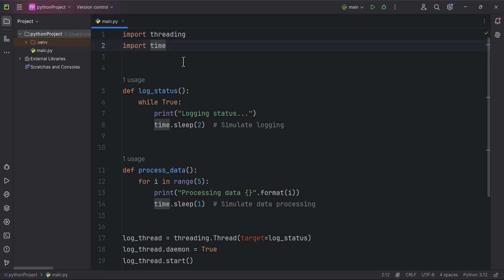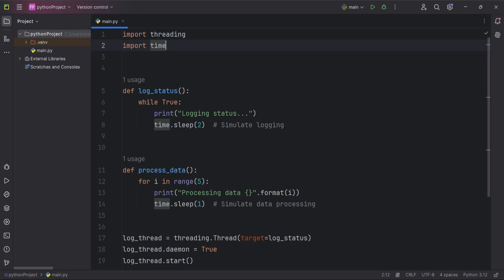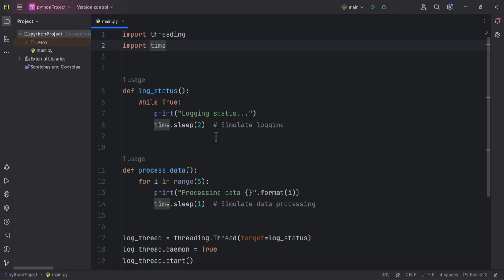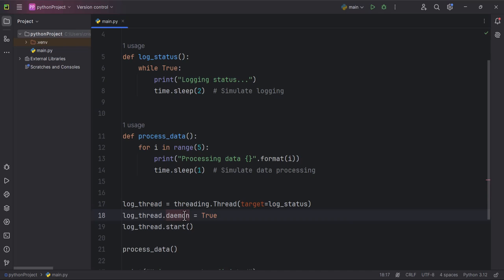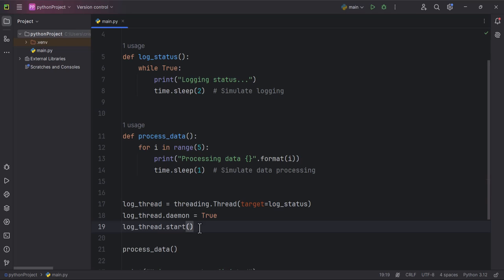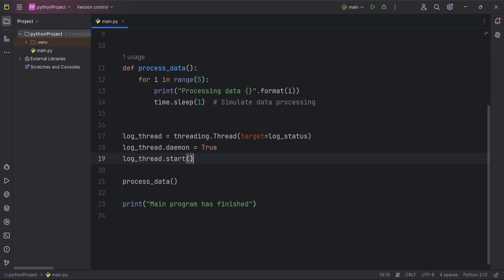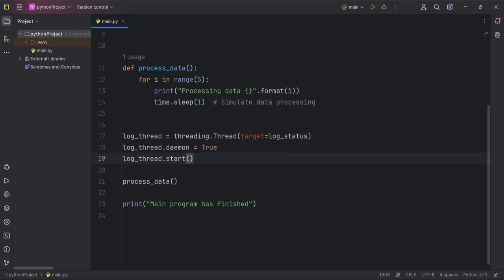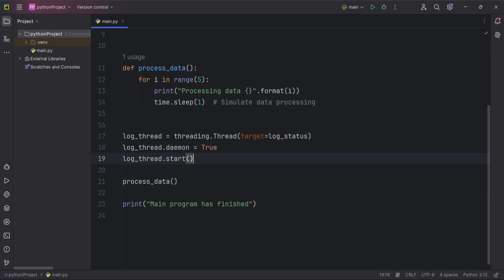daemon thread code explanation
Episode 1: daemon threads - Python Programming for Beginners

Welcome to Episode X of our Python programming series! In this episode, we'll dive deep into [specific topic covered in the episode], providing you with clear explanations and practical examples to help you master Python step-by-step. Whether you're a complete beginner or looking to refresh your skills, this episode is packed with everything you need to become proficient in Python programming.

**Course Highlights:**
- Comprehensive coverage of [specific topic].
- Hands-on coding exercises.
- Tips and tricks to optimize your Python code.
- Real-world applications to solidify your learning.

If you're interested in further expanding your programming knowledge, don't miss out on our other courses:

**1. The Complete Python Pro Bootcamp Course: From ZERO to Expert**
Dive deeper into Python programming with our full 12-hour course, which covers everything from basics to advanced topics, including game development using Tkinter. Build games like Snake, Pong, and Flappy Bird to practice your skills!

**2. Kotlin and Android Development Masterclass**
Explore the world of Android development with our comprehensive Kotlin course. Learn how to build Android apps from scratch and master the powerful Kotlin programming language to create modern, responsive, and high-performance Android applications.

Feel free to adjust the description based on the specific episode's content and add the correct links for your Python and Kotlin/Android courses.